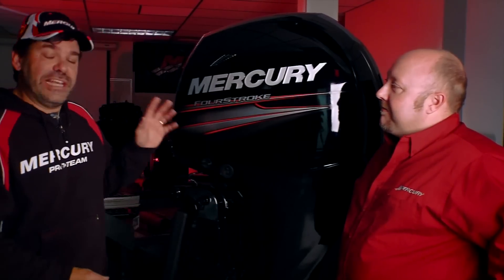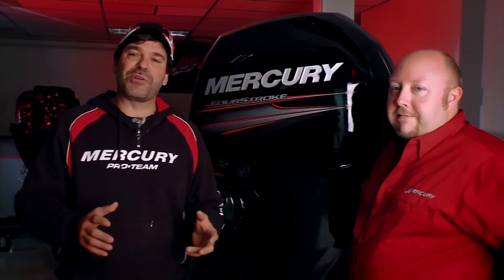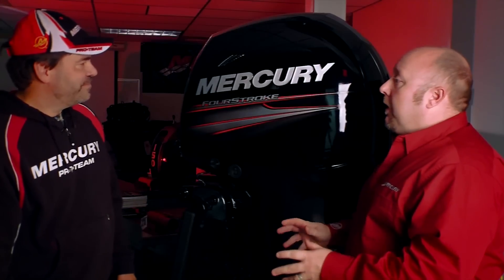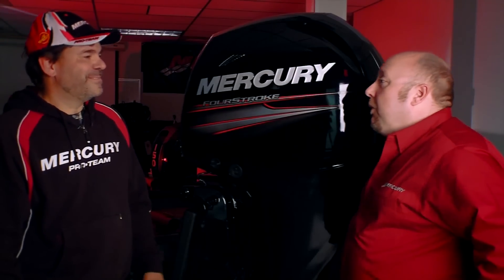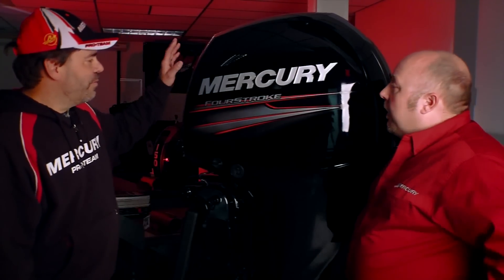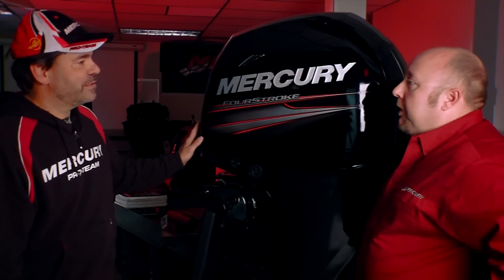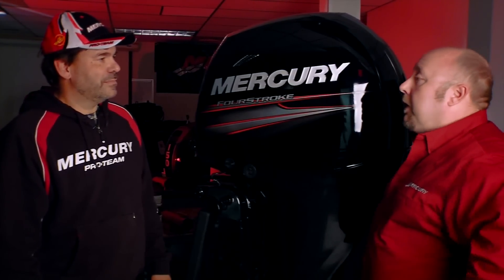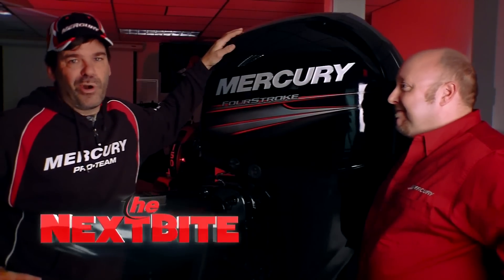Mercury's New 150 HP 4-Stroke - Season #8 - Real Deal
Keith Kavajecz learns from Mercury Marine's Steve Miller, about the new Mercury 150 HP 4-stroke engine.